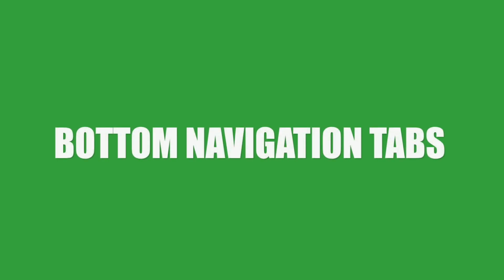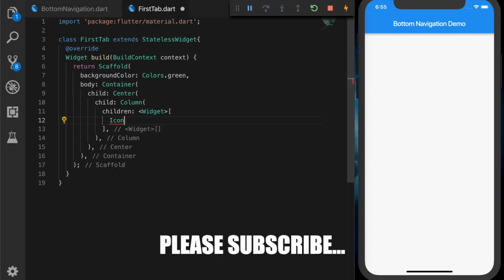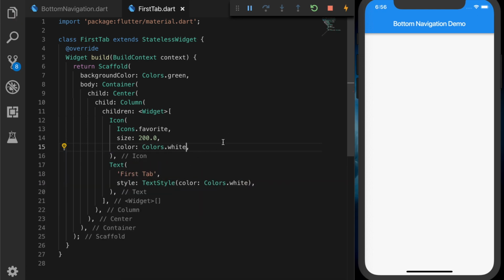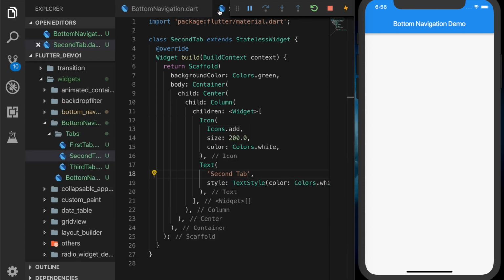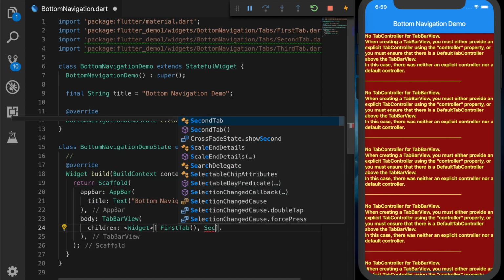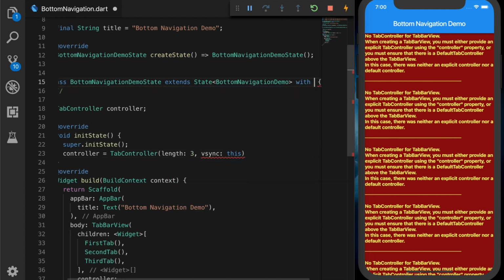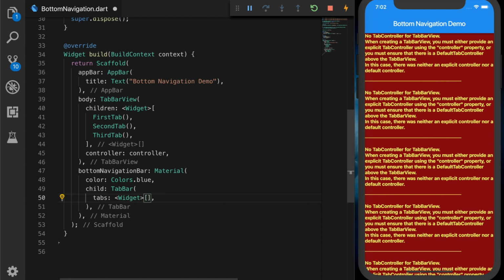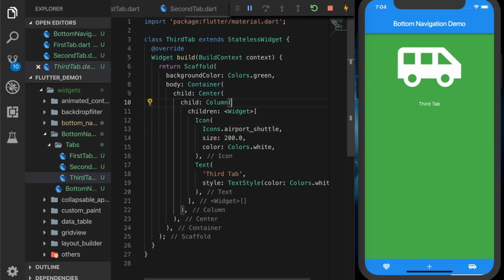Flutter Tutorials - TabBarView and Bottom Navigation (coderzheaven.com)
Welcome to Flutter tutorials,

Video explains how to use TabBarView and Tabs to create Bottom Navigation in Flutter.